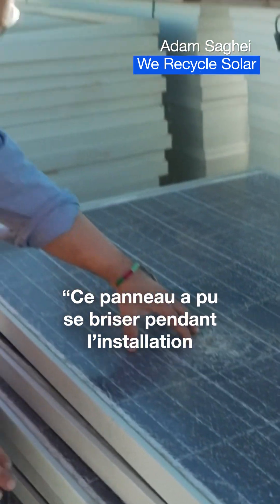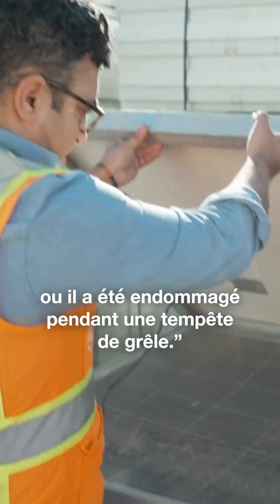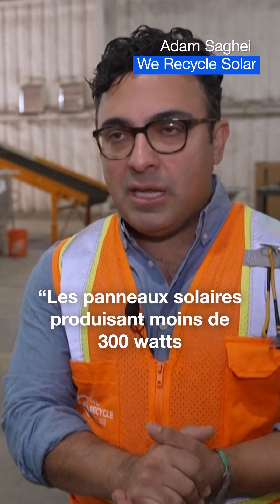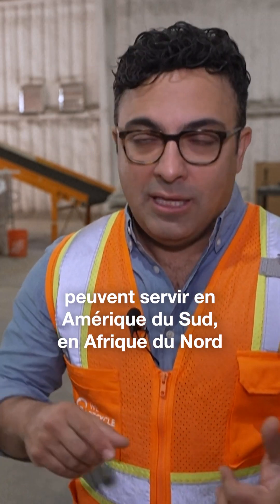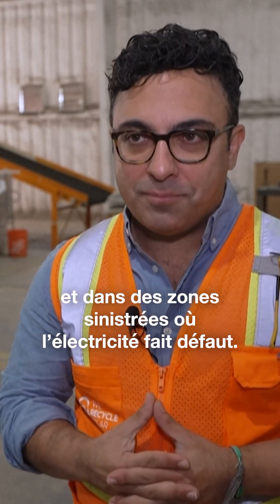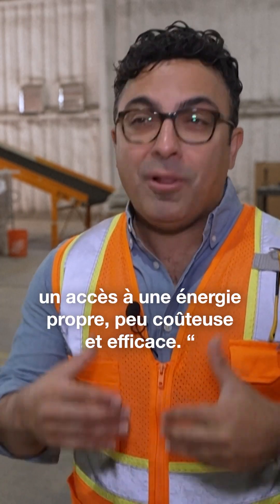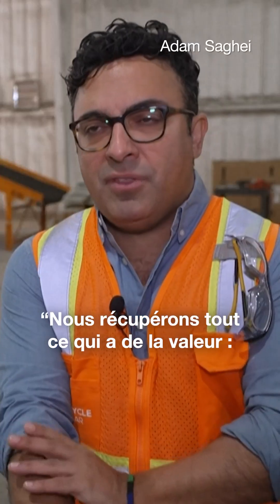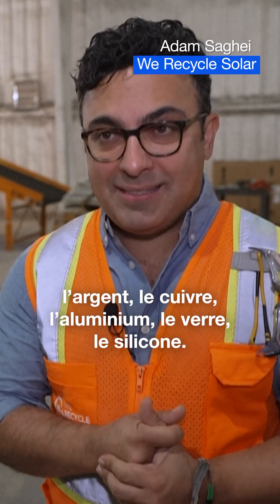Recycler les panneaux solaires pour préserver l'environnement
Recycler les panneaux solaires pour préserver l'environnement. Exemple en Arizona.